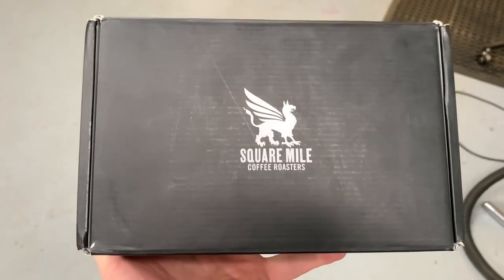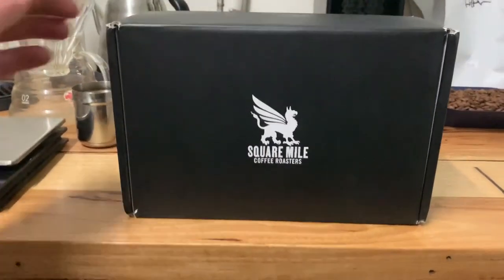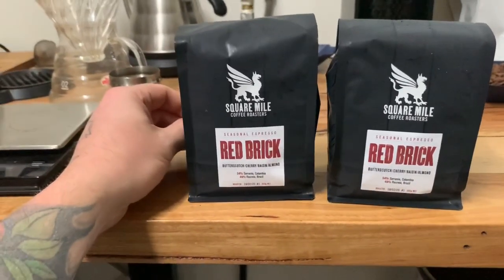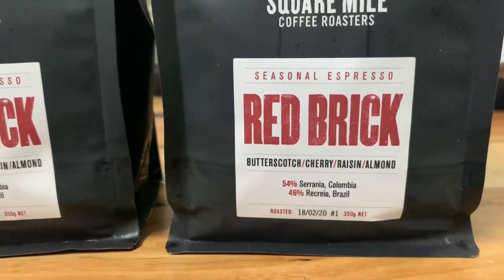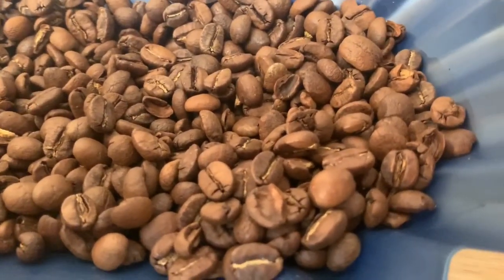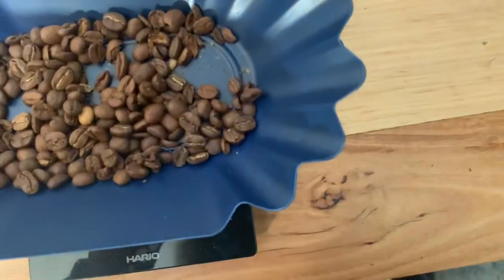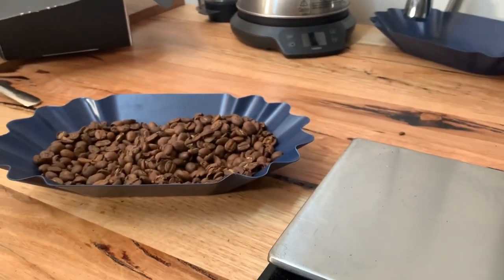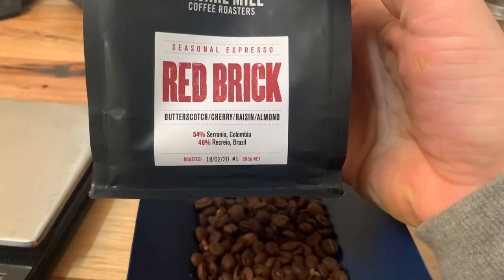I review RED BRICK ESPRESSO from JAMES HOFFMANN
I thought I’d buy my self a couple of bags of Square Mile coffee, to taste and to see what kind of espresso you get on the other side of the world.

Roasted in London, this coffee actually tastes like what it says it will.
It’s always a good thing when you can actually taste what’s written on a bag of coffee.

I really hope Mr Hoffmann sees this, so I can stop being a fan boy and become a friend.

Peace.